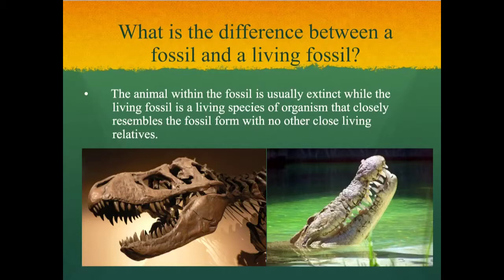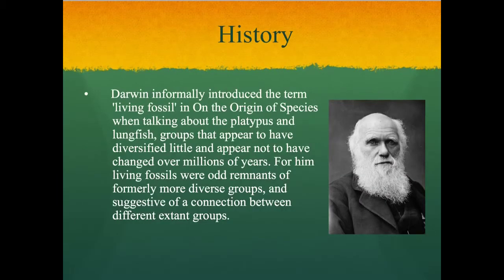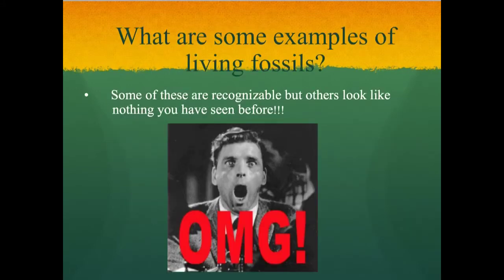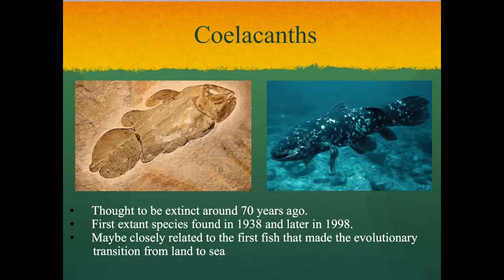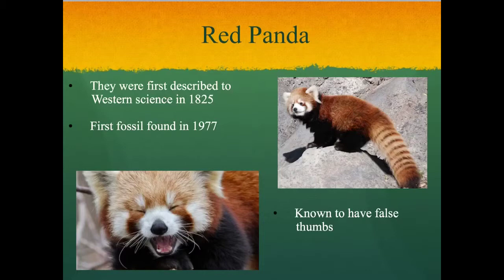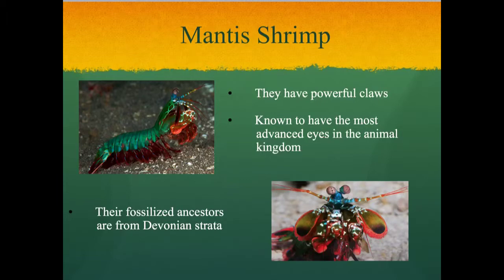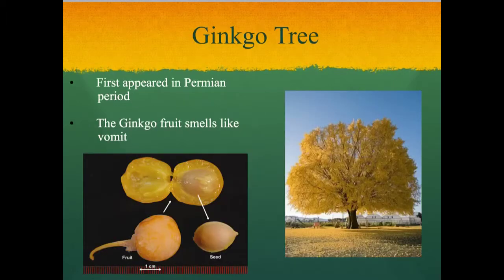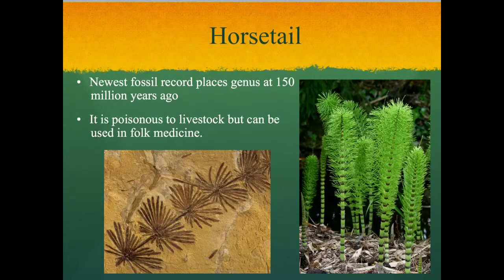Living Fossils- Explain Everything